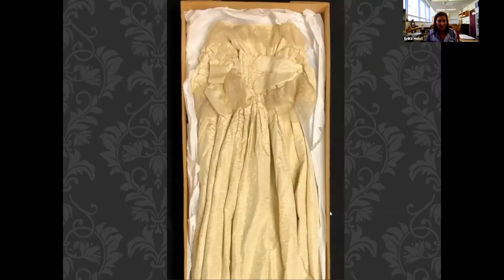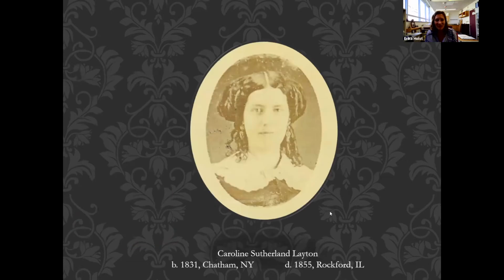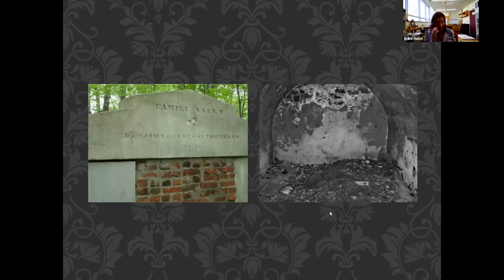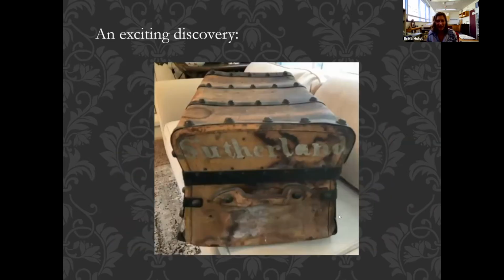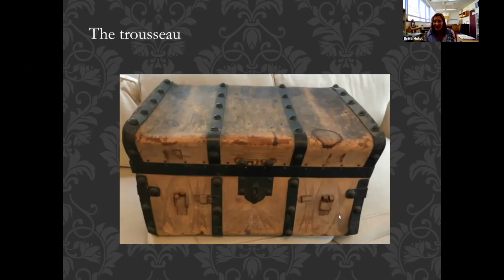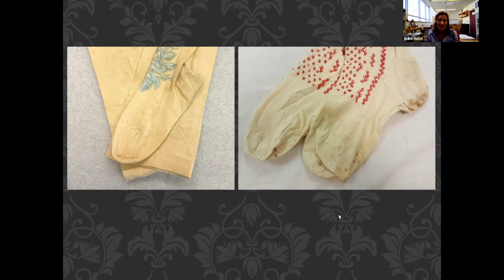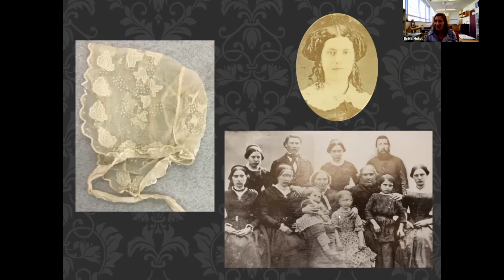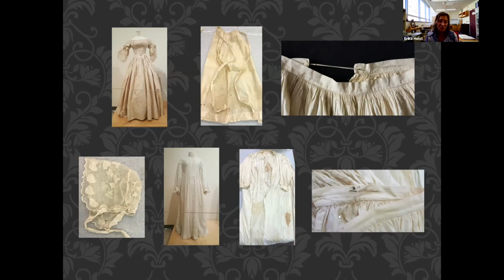The Fascinating Story of Caroline Sutherland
The National Arts Club presents a lecture from Erika Holst, Curator of History at the Illinois State Museum, on the fascinating story of how a museum donation illuminated the life and death of one woman.

Find upcoming programs or learn more about The National Arts Club